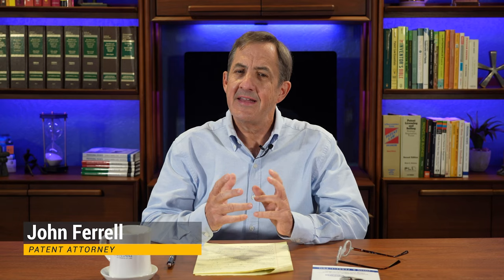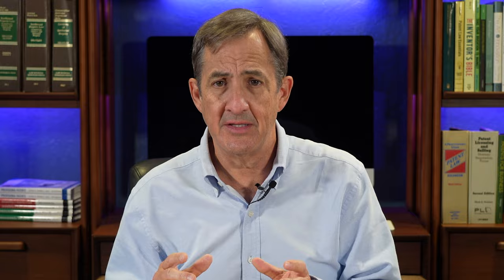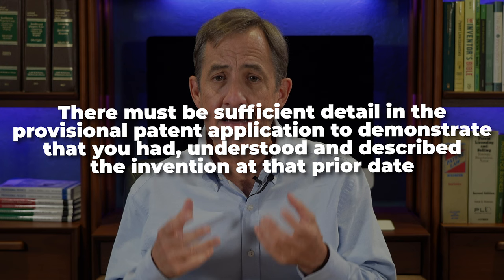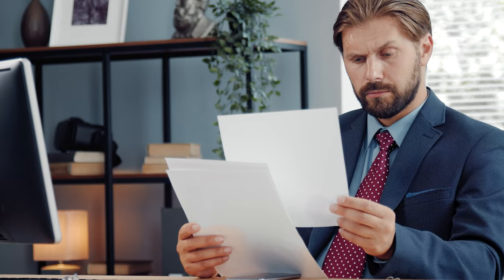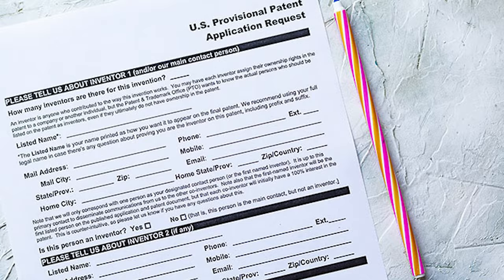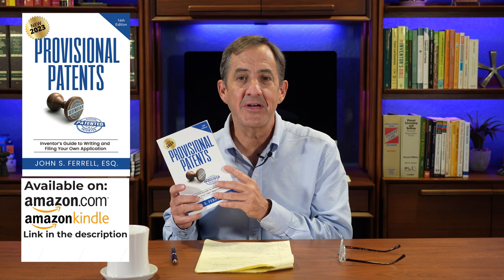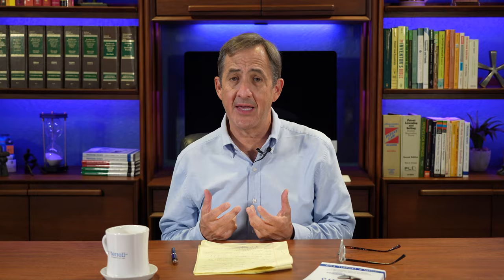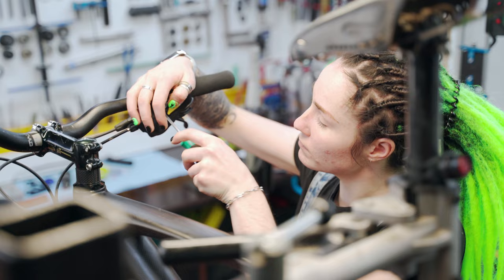How to Get a Provisional Patent Application on File Fast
(81) Sometimes you just need to get a patent application on file fast. This video describes how provisional patent applications can be used to quickly but correctly get a short-deadline patent application prepared and submitted.

Click on this Amazon link to buy a copy of "Provisional Patents: Inventor's Guide to Writing and Filing Your Own Application"

411 Borel Ave., Ste. 603